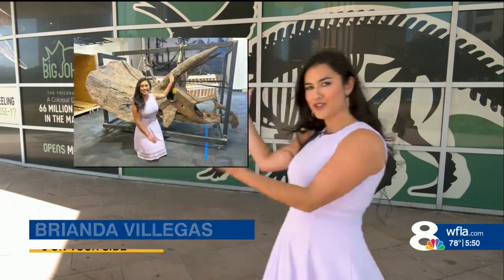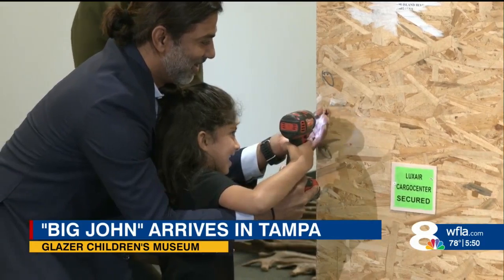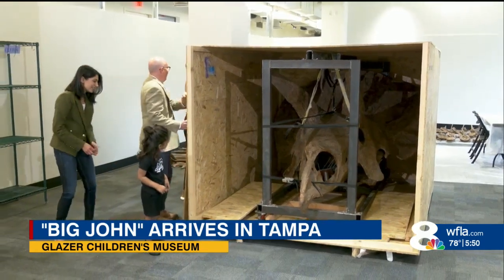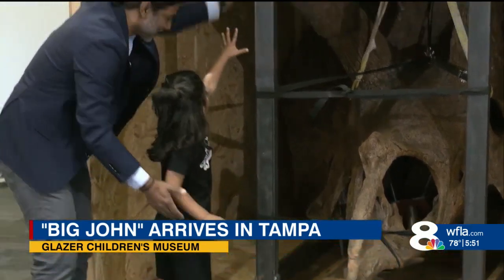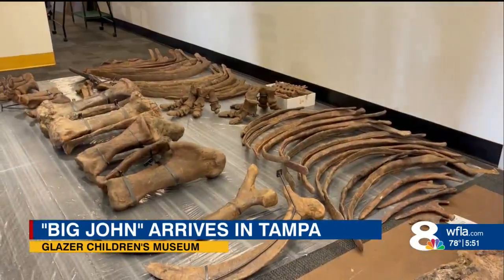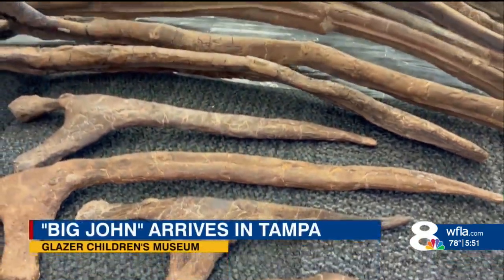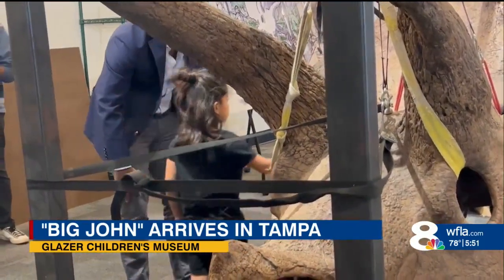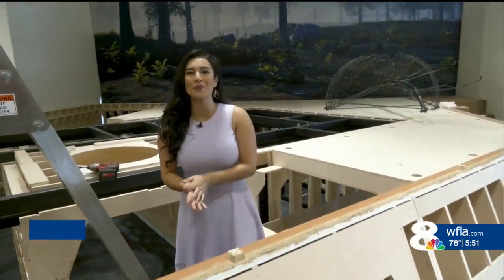"World's largest triceratops" unboxed at Glazer Children's Museum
The skeleton of the "world's largest triceratops" has arrived at the Glazer Children's Museum in Tampa. "Big John" will be featured in a new exhibit at the museum.